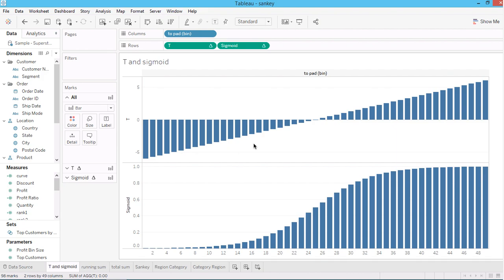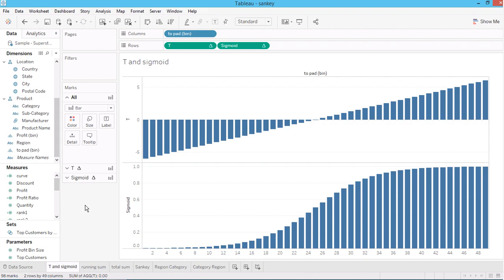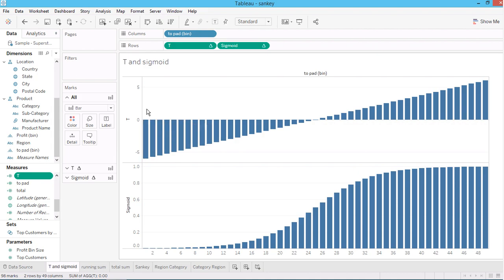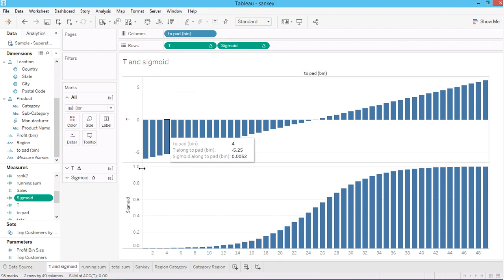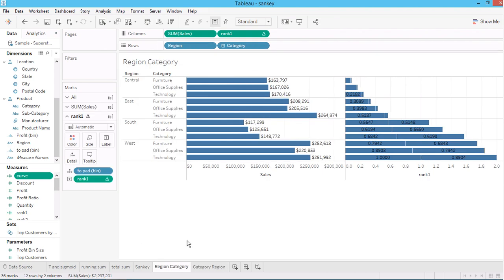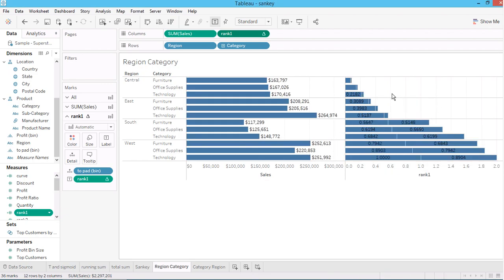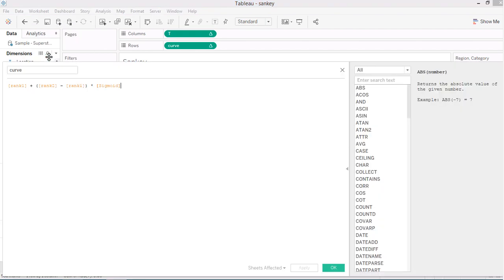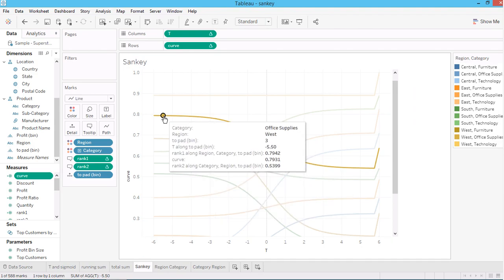Tableau Tutorial 69: Sankey Diagram Well Explained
This video is going to talk about the logic and math behind Sankey Diagram in Tableau. To know how to create a Sankey Diagram in Tableau, please refer to my previous video Table calculation and Level of Detail (LOD) are the key features here to break down the data into different parts, and calculate running sum divided by total. Different partition in data can lead to different result in numbers and graphs. Then Sigmoid function is applied to convert straight lines into curvatures. Detailed explanation is provided to clarify some issues and questions.